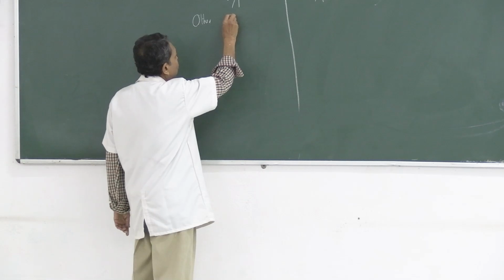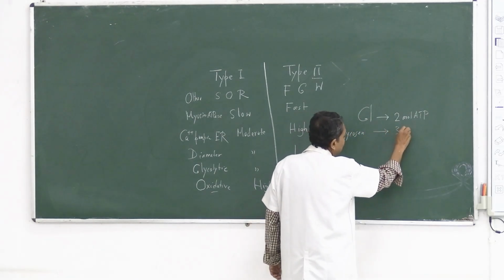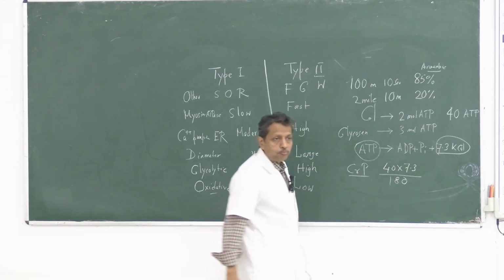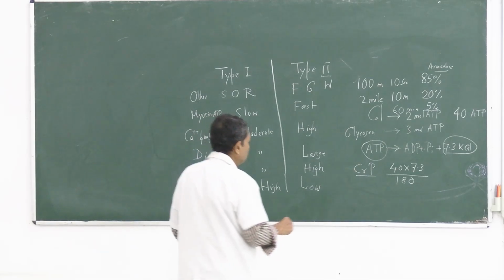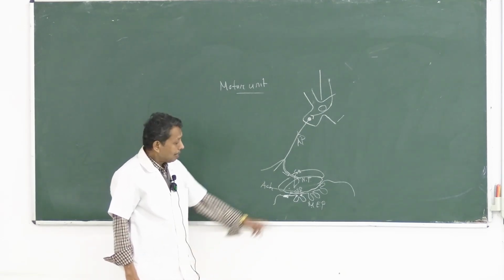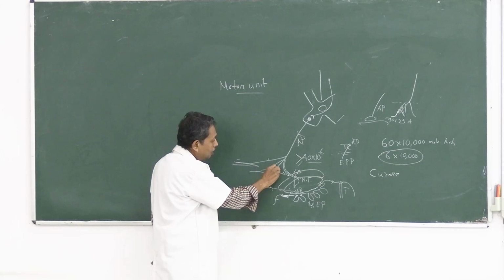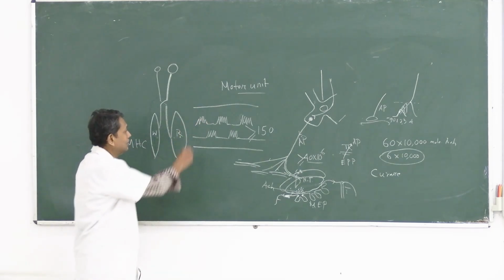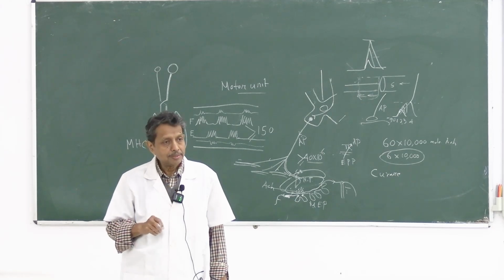Lecture On Muscle Physiology Deep Dive: Fiber Types, Contraction, Energy & Motor Units | MBBS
Unlock a comprehensive understanding of Muscle Physiology with this in-depth lecture, perfect for MBBS, physiology students, and anyone interested in the science of movement. This session meticulously covers everything from the characteristics of different muscle fiber types to the intricate mechanisms of energy production, muscle contraction, and neuromuscular control.

Key topics covered in this lecture:

Muscle Fiber Types (Histology & Function): [00:10]
Type 1 (Slow Oxidative/Red Fibers): Endurance, sustained contractions, high oxidative capacity (e.g., postural muscles). [01:44]
Type 2 (Fast Glycolytic/White Fibers - 2a & 2b): Rapid, powerful movements, high glycolytic capacity (e.g., finger/eye muscles). [02:09]
Differences in Myosin ATP activity, calcium pumping, and metabolic enzymes. [03:42], [04:13], [06:16]
Concept of isoforms in muscle proteins. [00:54]
Energy for Muscle Contraction:
Role of ATP and Creatine Phosphate for immediate energy. [14:46]
Aerobic vs. Anaerobic Metabolism: How muscles generate ATP during different intensities and durations of exercise (sprints vs. marathons). [08:01], [16:07], [18:52]
Energy sources at rest (free fatty acids) vs. activity. [19:53]
Oxygen Debt: Understanding the post-exercise recovery process. [22:50]
Neuromuscular Control & Contraction:
Motor Units: Structure (motor neuron + innervated fibers) and varying sizes for fine vs. gross motor control. [26:41], [26:50], [39:05]
Neuromuscular Junction (NMJ): Signal transmission, role of acetylcholine, nicotinic receptors, and end-plate potential. [28:38], [29:50], [31:05]
Safety factor in neurotransmission. [34:48]
Gradation of Muscle Force:
Motor Unit Recruitment (Size Principle): How smaller units (Type 1) are recruited before larger units (Type 2). [42:31], [46:04]
Frequency of nerve impulses.
Electromyography (EMG) to observe muscle activity. [46:35]
Muscle Plasticity: Brief discussion on how muscles adapt to activity. [44:50]
This detailed lecture provides a foundational understanding of how muscles work, essential for students in medical and biological sciences.

👍 Like this video if it helps your understanding of muscle physiology!

On: PHYSIOLOGY by Dr. Achyut Ghosal
(MBBS Batch: 2024-25)
Conducted on: 11-03-25